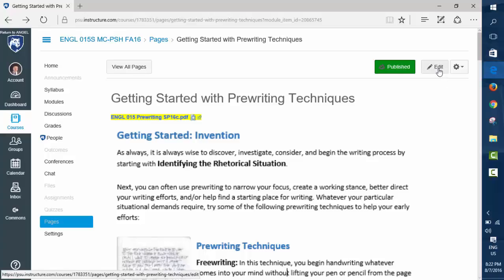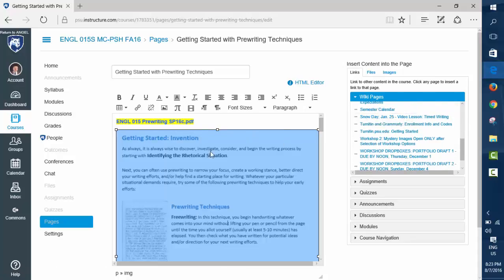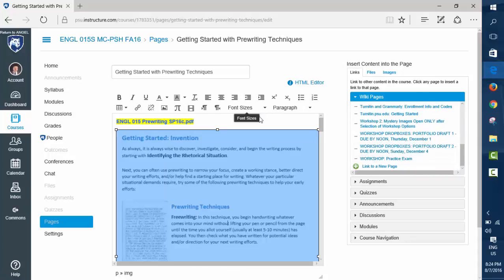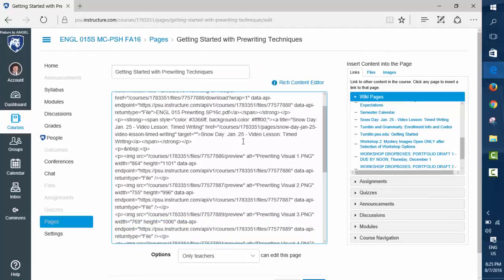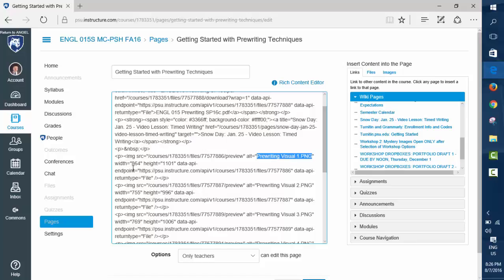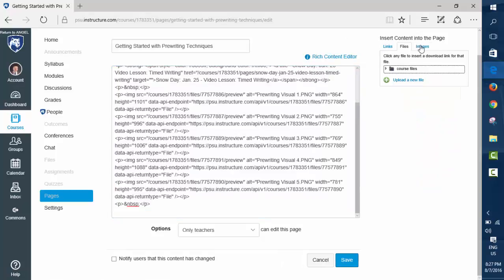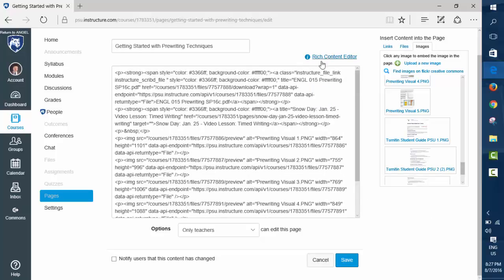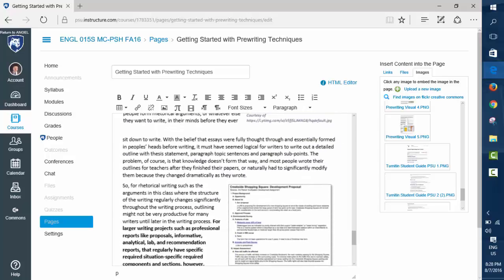CMC14: Modules 7 ~ Pages II - Editing and Images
CMC14 Modules 7 Pages II   Editing and Images SU16a